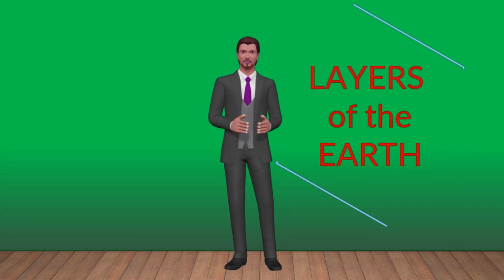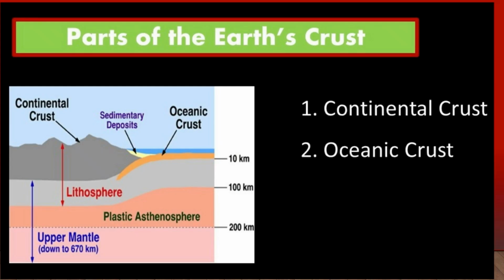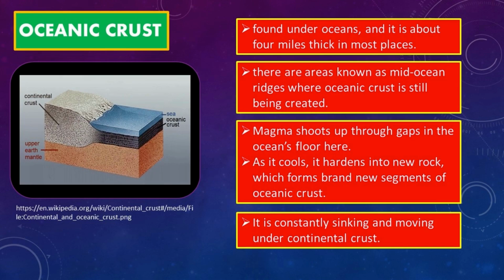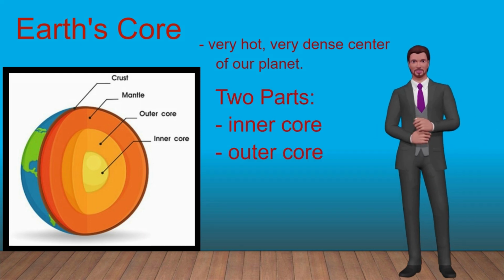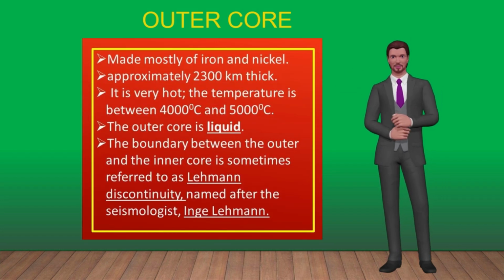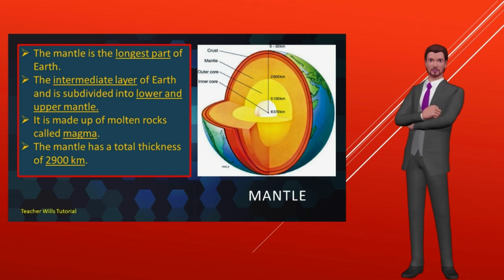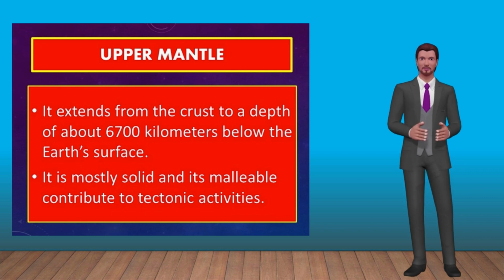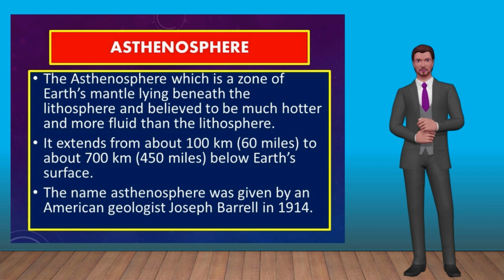Layers of the Earth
Earth and Life Science Topic.